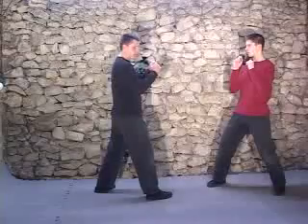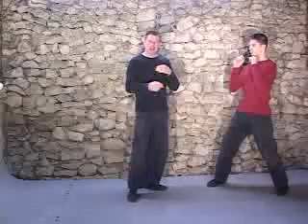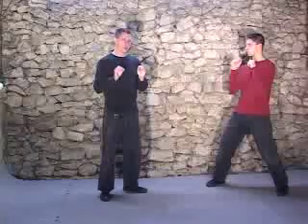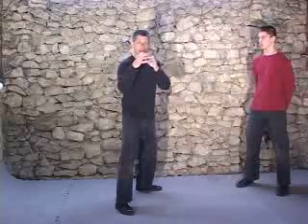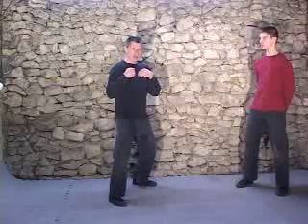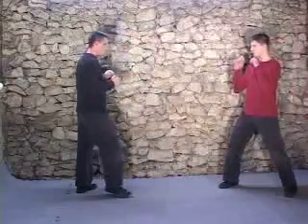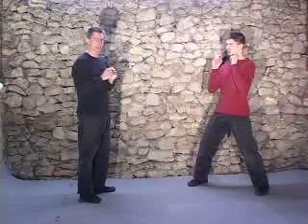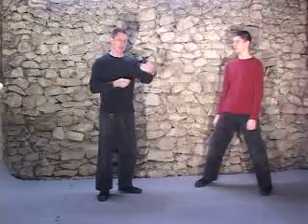Art of War 02